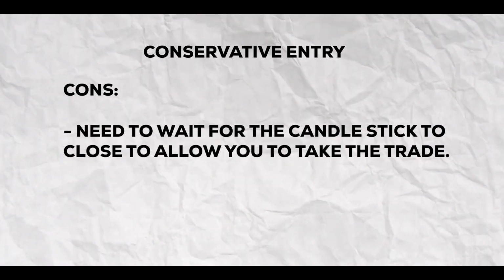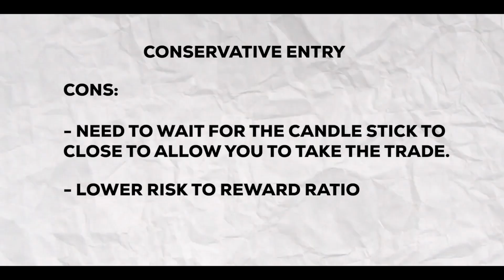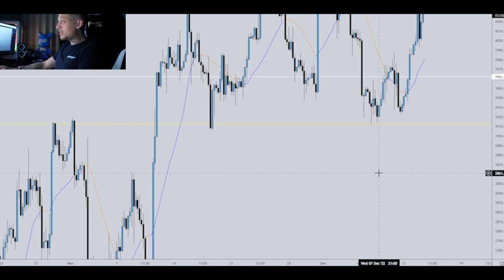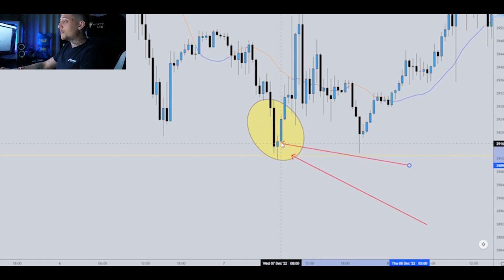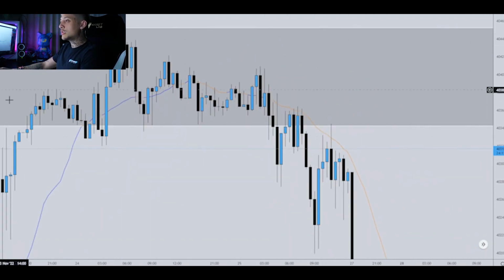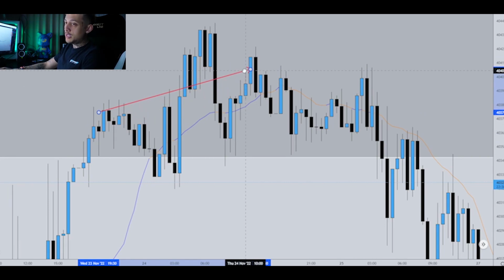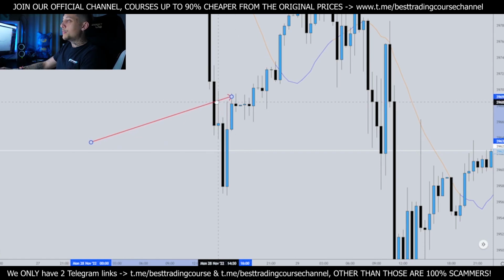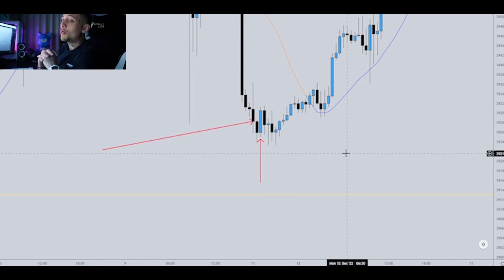ملف 6 الحلقة 10